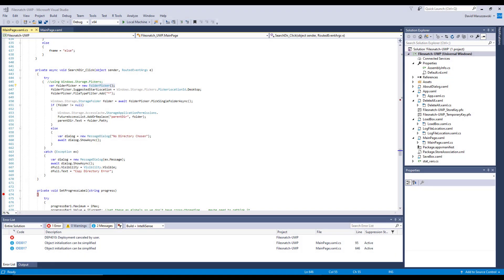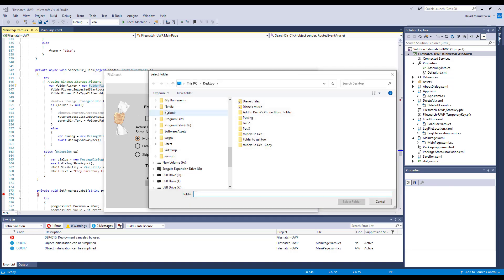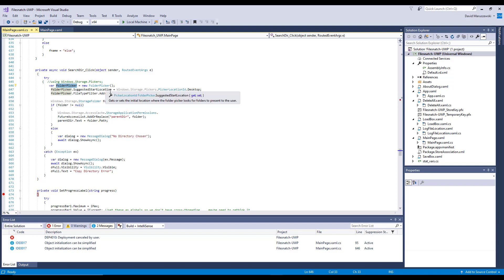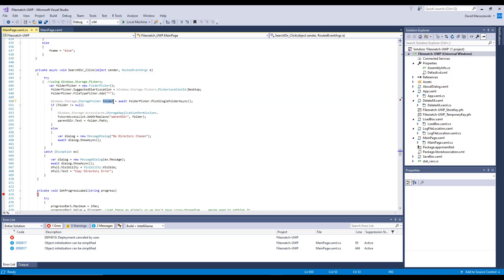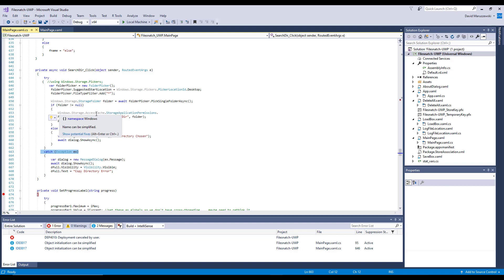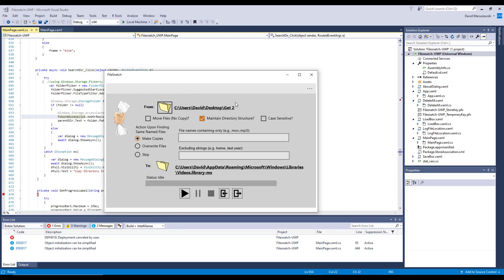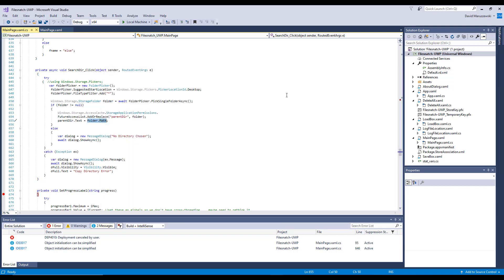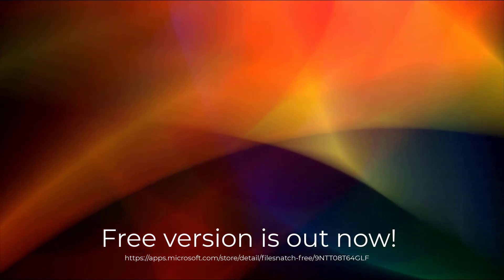C# and UWP: How to Pick Folders and Files through Windows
C# and UWP: How to Pick Folders and Files through Windows– Let your users pick a folder!  This will help with more interactivity in the future.

These videos are prepared to be short and effective.  I will listen.

This helps us out greatly.  If you like to support us in other ways, our app is available for purchase or the Microsoft store (paid) / (free).  We appreciate your support.